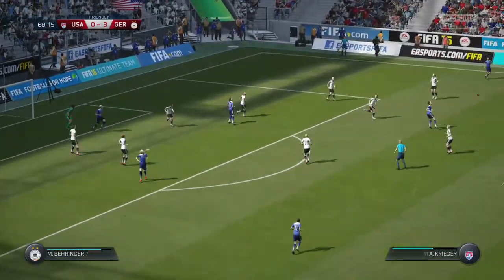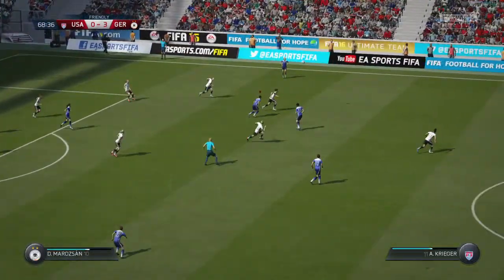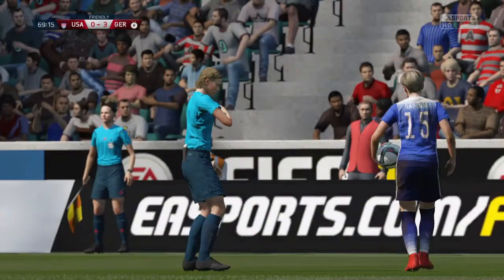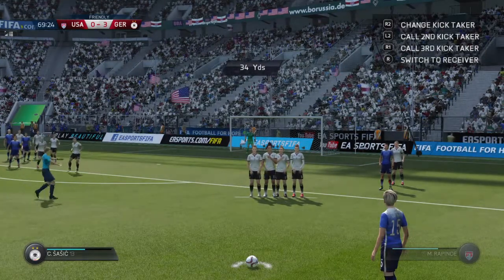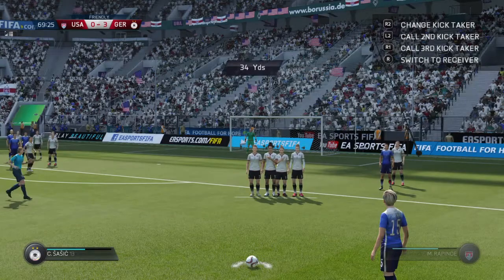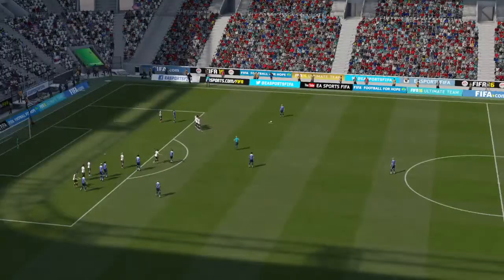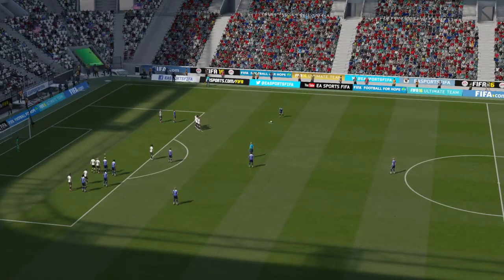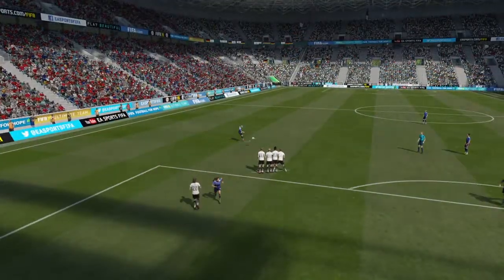FIFA 16 DEMO Free Kick Goal Women PS4